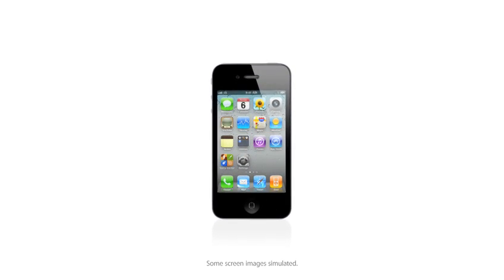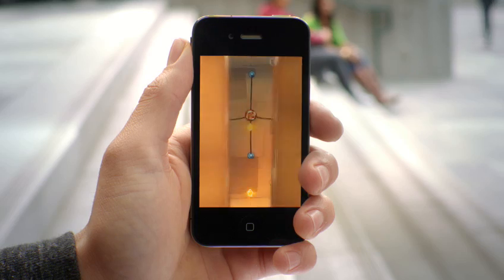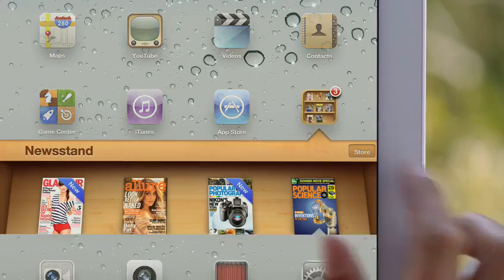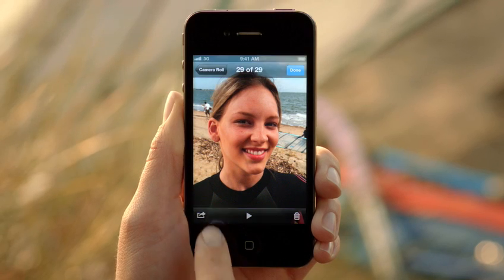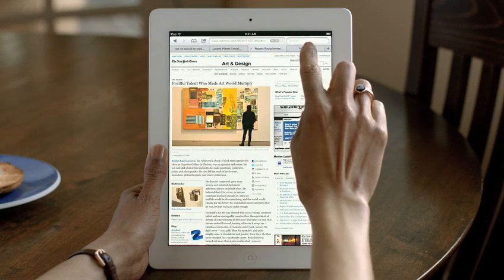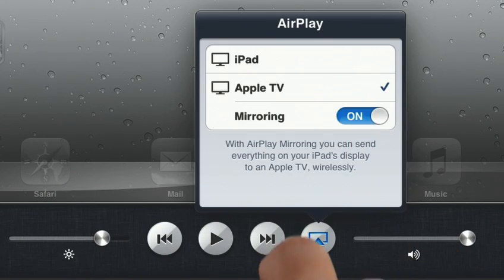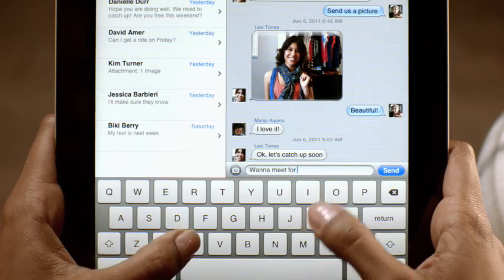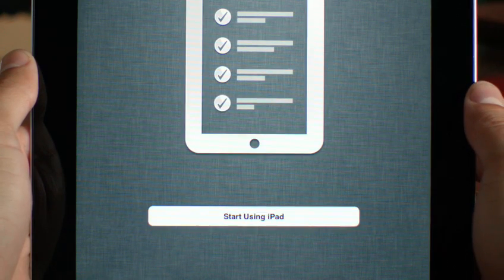「iOS 5」の新機能解説ムービー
目で見てわかる「iOS 5」の新機能徹底解説ムービー - GIGAZINE